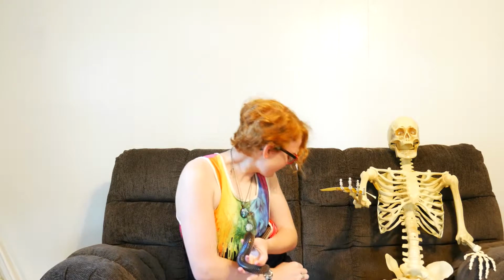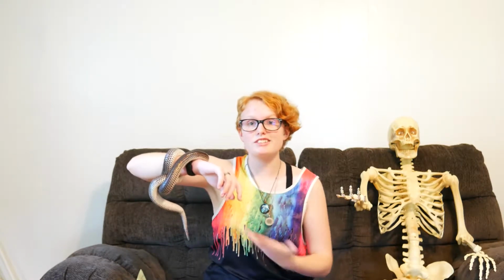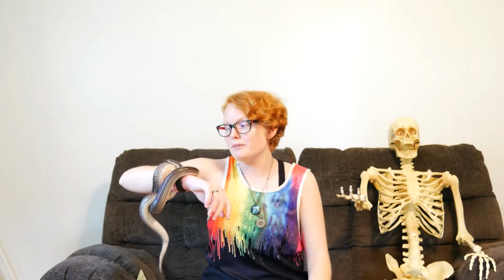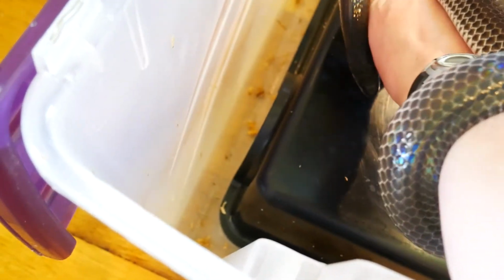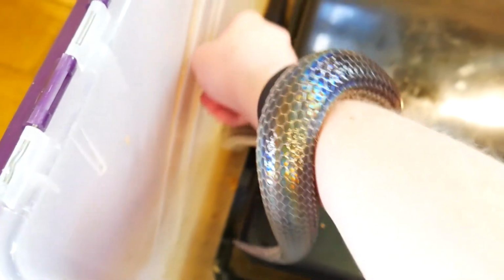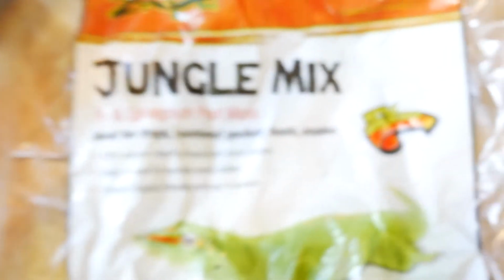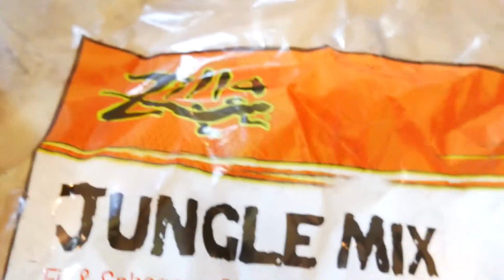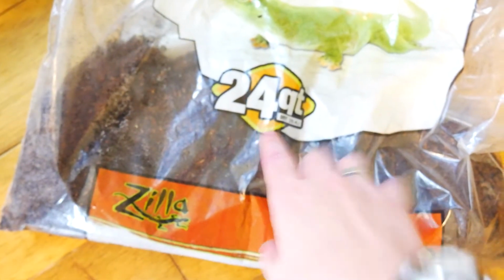Improved(?) Sunbeam care guide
Hey guys, I already made a Sunbeam care video but I tried to go more in depth and organize it a little better. I recommend also watching my other video if you need more info or commenting and I will try to get back to you.